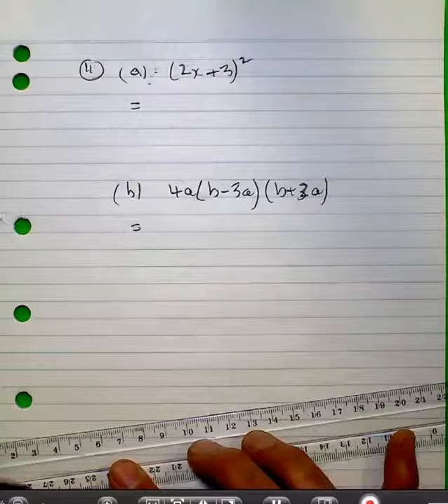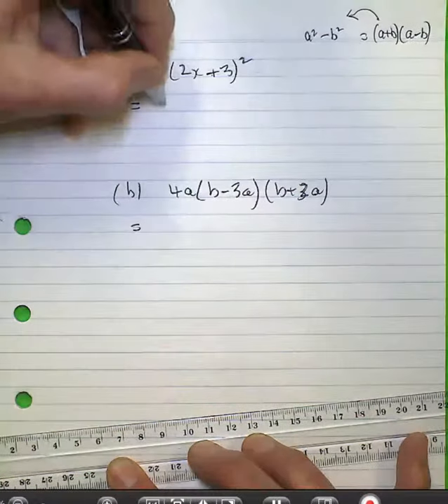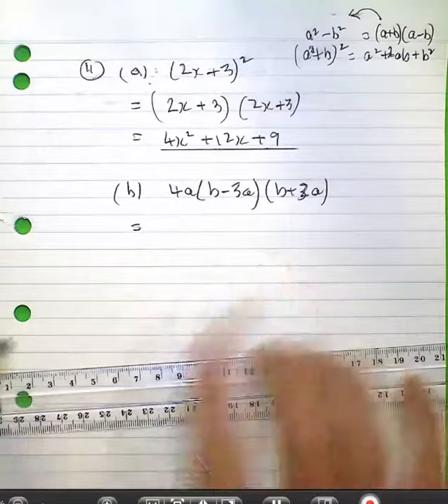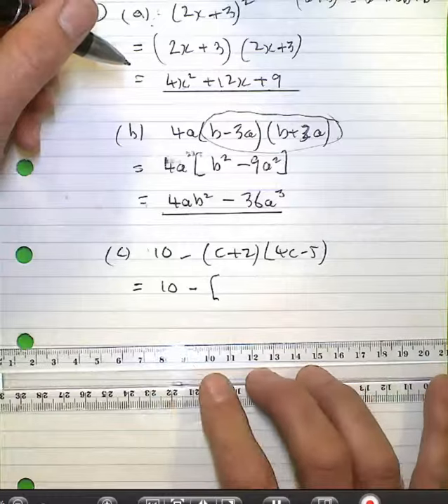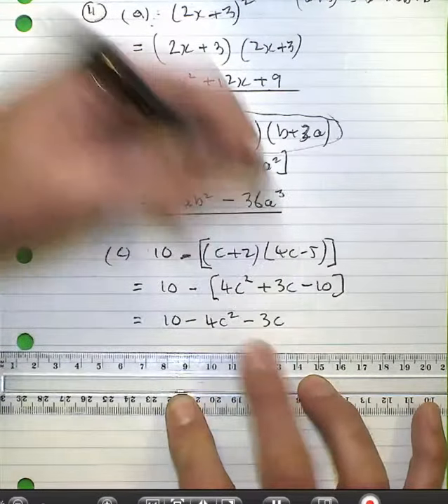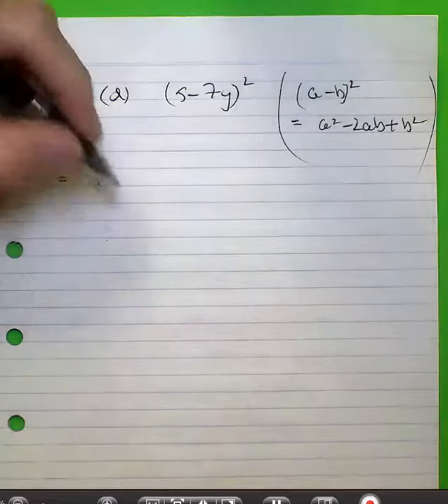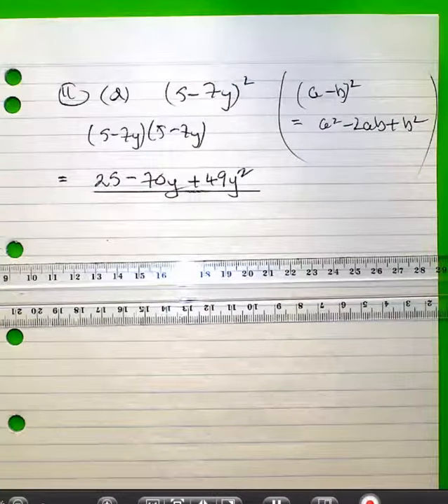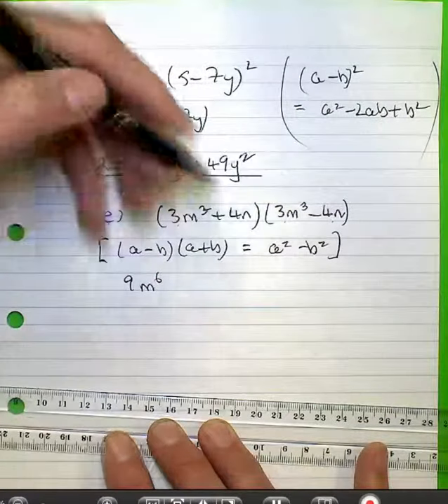MTM2 unit 2 ex 2 2 11